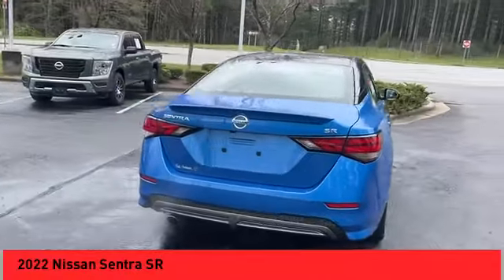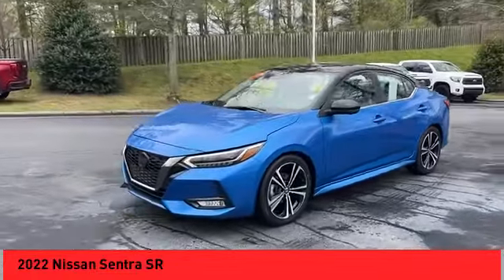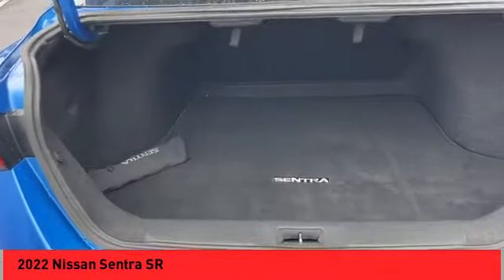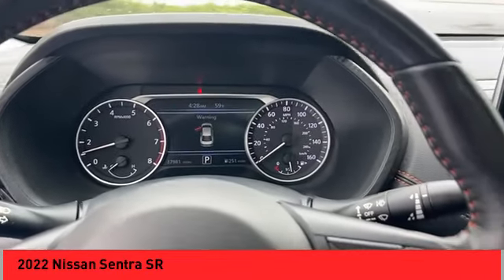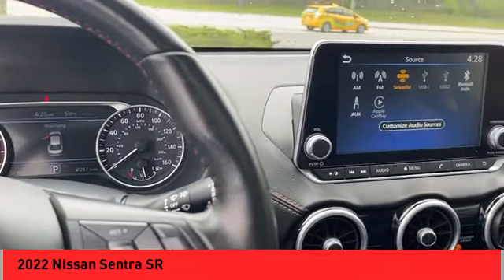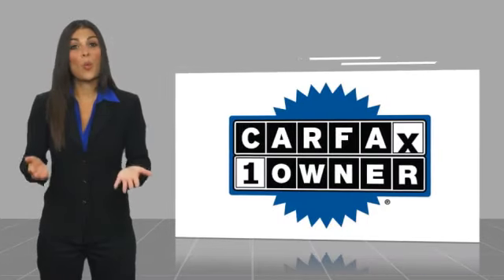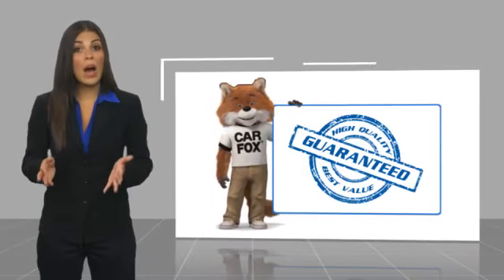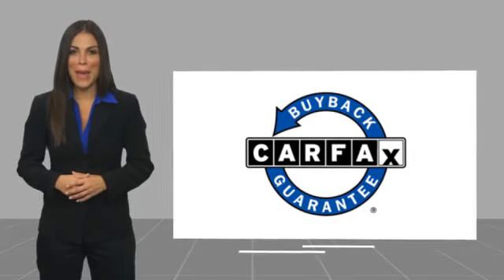2022 Nissan Sentra Asheville NC RC254082A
2022 Nissan Sentra SR

Recent Arrival! CARFAX One-Owner. Clean CARFAX. 2022 Nissan Sentra SR Electric Blue/Super Black **Available at Fred Anderson Nissan of Asheville. Call us today at **, *Still Under Factory Warranty**, * FREE OIL CHANGES!, LOCALLY OWNED AND SERVICED!, FULLY SERVICED!, Dual Climate Control, Sunroof, Aux Audio Input, Alloy Wheels, Heated Outside Mirrors, Power Driver Seat, Premium Bose Sound, Bluetooth, Android Auto, Apple Carplay, Keyless Entry, Back Up Camera.brFWD CVT with Xtronic 2.0L DOHC 28/37 City/Highway MPGbrbrQualifying Non-Certified Used Nissans bought here and serviced at a FAMILY STORE receive our FULL ANDERSON FAMILY PLAN at NO COST to YOU! Our full family plan includes: 3-Day Vehicle Exchange*Lifetime Oil Changes*Lifetime Service Loaners (with $300+ Service)*Lifetime Car Washes(with Service)*MUCH MORE! (Value exceeds $1,000 in first years of ownership) Call us at , go or visit us at Fred Anderson Nissan of Asheville - 629 Brevard Rd Asheville, NC 28806 to learn more! Our # 1 goal is to help you find the vehicle you love at a price you can afford wrapped in a deal you don't want to walk away from. All prices exclude tax, tag, license, title, and registration for your state; NC inspection (up to $30 on used vehicles), and admin ($699) fees. All vehicle internet pricing is subject to change and requires standard financing through NMAC. From time to time in the transfer of data on the internet there are errors, the dealer is not responsible for errors in advertised price. See dealer for complete details.brbrWelcome to Fred Anderson Nissan of Asheville - We're so happy you're here! Whether you stopped by because you are looking for a reliable, honest Nissan dealership in NC, or you're just browsing for your next dream car, we are ready and willing to do whatever we can to help make your experience a truly exceptional one. We typically stock over 300 new and 100 used vehicles DAILY and work with over